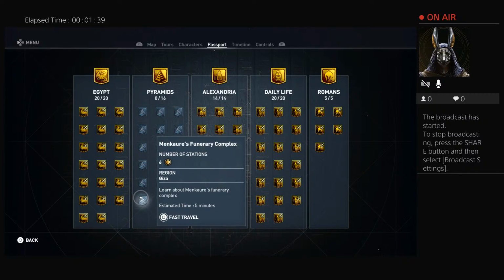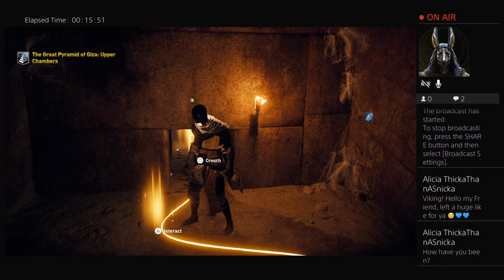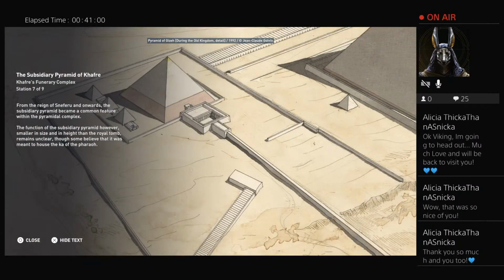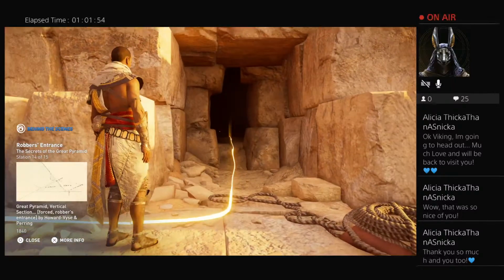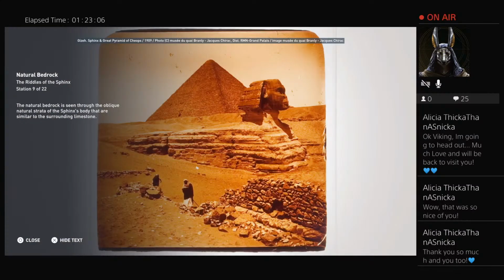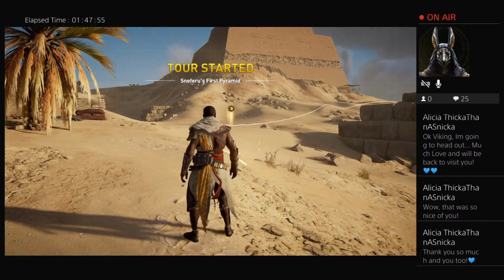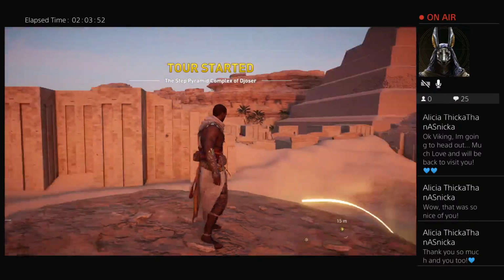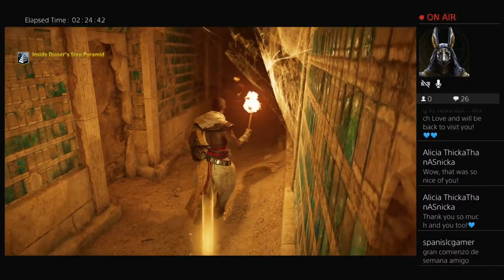Assassins creed last tour the pyramids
Mortal Kombat11 Content and Gaming in General To Live streams,game play strategy, Combo's,Talking with the FGC(fighting gaming communities.